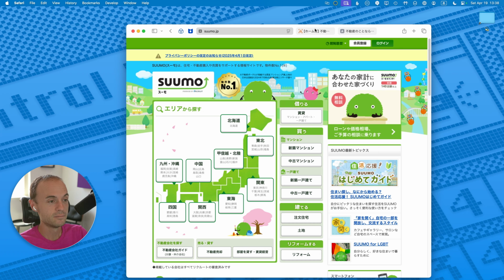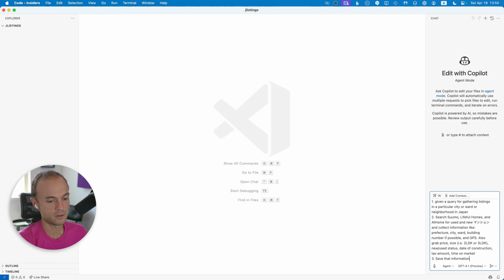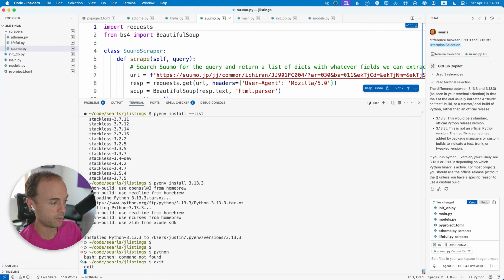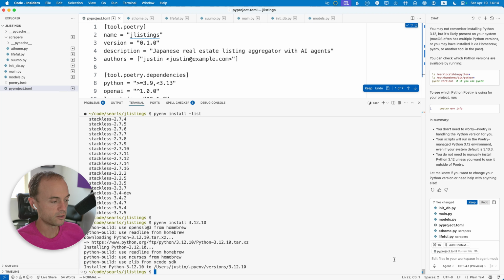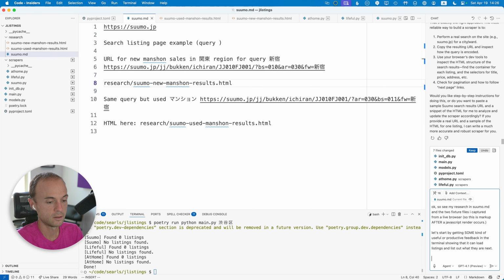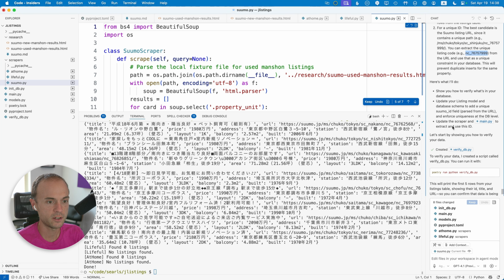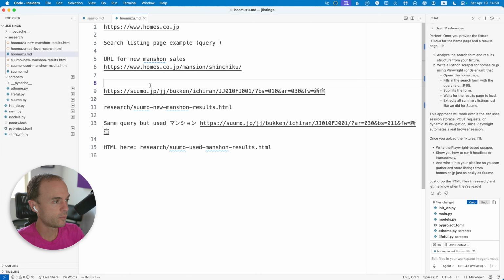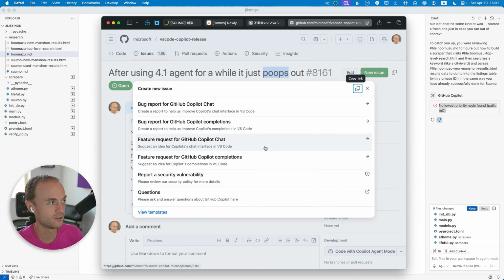Putting GitHub Copilot's GPT 4.1 Agent to the Test!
Vibe coding is a silly phrase, but… can it actually work? In this screencast, I didn't let myself write a SINGLE line of code. Instead, I asked GitHub Copilot's new Agent mode to take the wheel and use GPT-4.1 to build me a web scraper for real estate listings in a language I barely read (Japanese)… in a language I don't know (Python) and… woah.

I'm still processing what just happened.

Look, I try my best to stay neutral about AI. Yes, it's destroying the planet, threatening real people's livelihoods, and is economically unsustainable. But on the other hand, when it works, it's so magic that I can forgive it for all that other stuff. If you're a skeptic, you might appreciate that this video is UNEDITED and one continuous 90-minute long shot.

Oh, one update: they fixed the Copilot bug within a few hours!

00:00 Intro
03:12 Planning things out
10:09 Prompting your GitHub Copilot agent
22:51 The Agent starts vibe coding
40:19 First run experience
45:06 Researching the information the agent needs
52:23 Seeing some actual results!
01:01:31 Creating the Postgres database
01:04:36 Agent populating a database with real results
01:06:46 Research the second listing site
01:17:48 GitHub's Copilot Agent Breaks Down!!
01:26:35 Filing a bug report
01:27:29 Mission failed successfully!